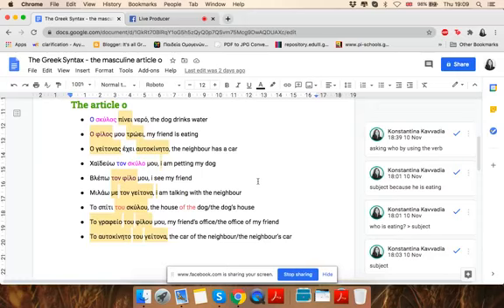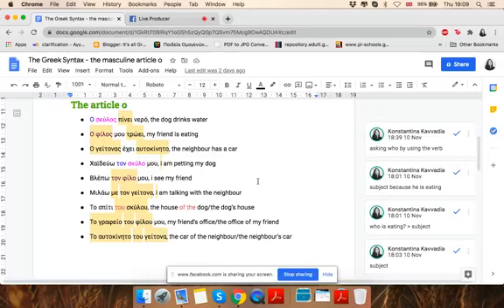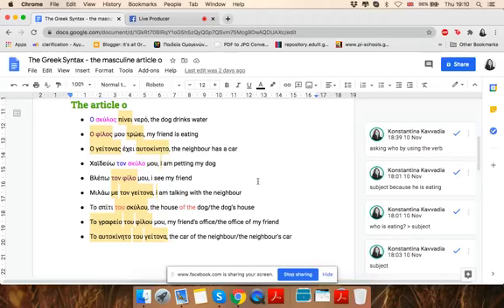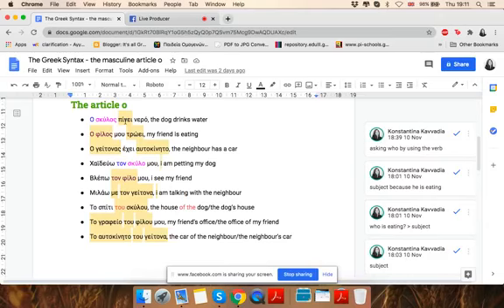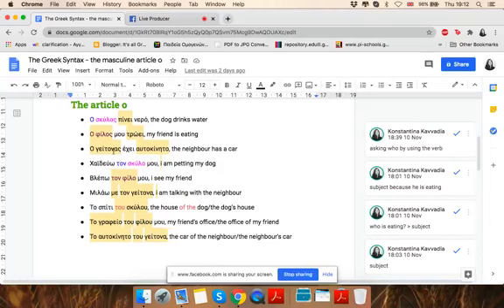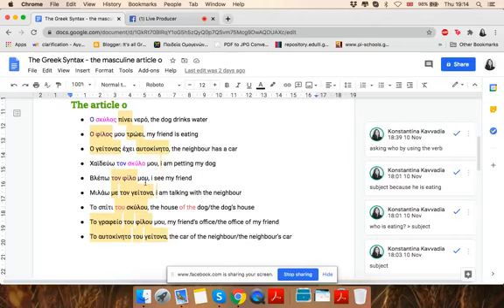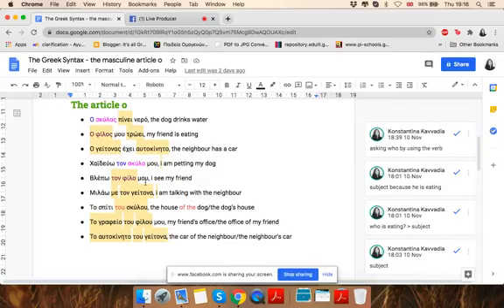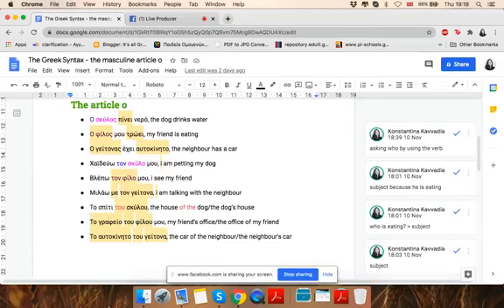Learn Greek | Articles | The Masculine Article "ο"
Γεια σας φίλοι μου!
On this video you're going to learn about the Greek Masculine Article.
All the examples are on a virtual "whiteboard" and the link to this whiteboard is available on Google Docs, here:
I have used the article in phrases so you can practice with them during or after the video.
I recommend handwriting the sentences because it is the best way for new info to register faster into long term memory.

I am Konstantina Kavvadia. I am a Native Greek language Tutor
working for past 14 years online with my proprietary and innovative method of LearnGreekViaTalking.

Live Sessions:
YouTube: Every Saturday at 12.00 Greek time (GMT+3)

🎁 Get a smart looking T-shirt/Eco-shopping Bag/Coffee Mug/iPhone case
Your support means a lot so I want to show that with a small "thank you" gift back!

and we will arrange a free introductory meeting on Skype, Facetime or Zoom.

Ευχαριστώ πολύ!✌️🇬🇷